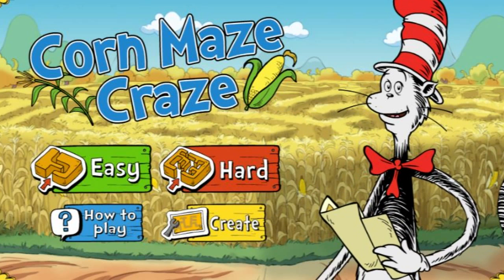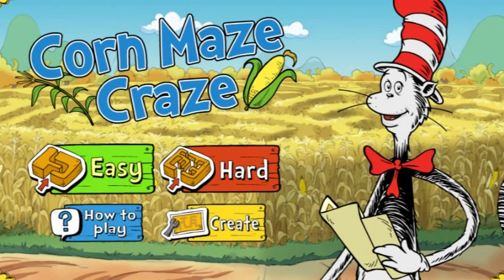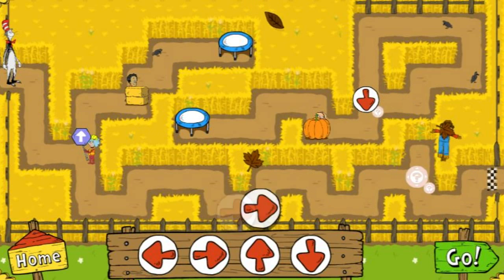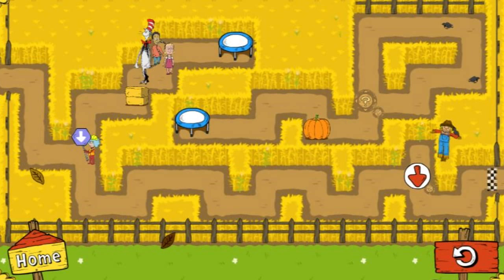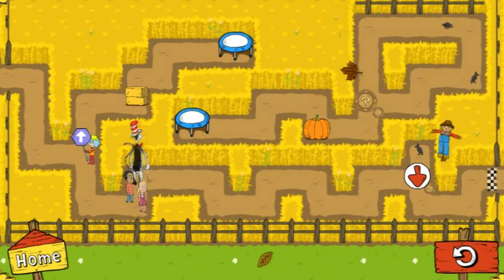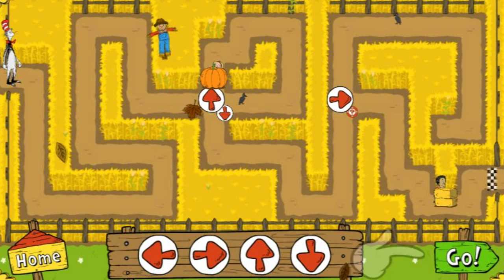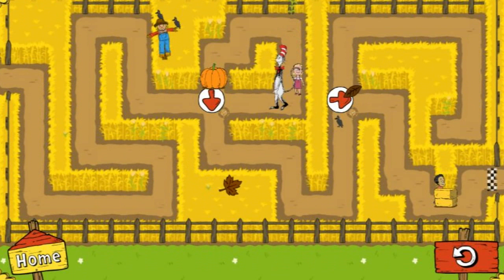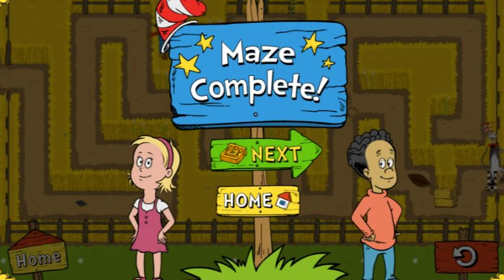The Cat in The Hat Games - Cat in The Hat Corn Maze Craze - PBS Kids Games